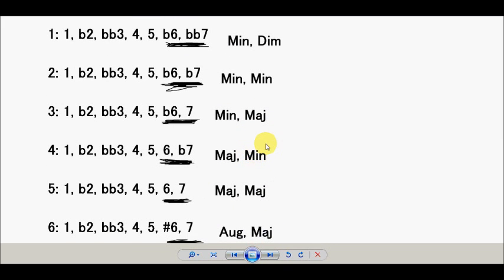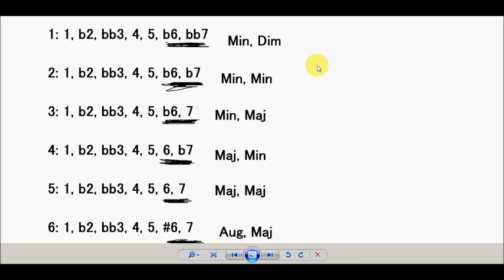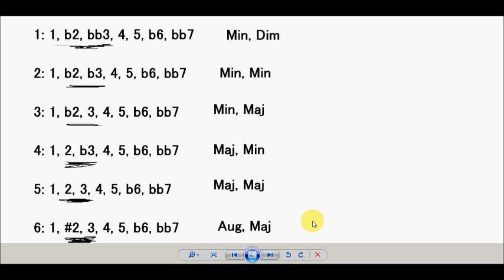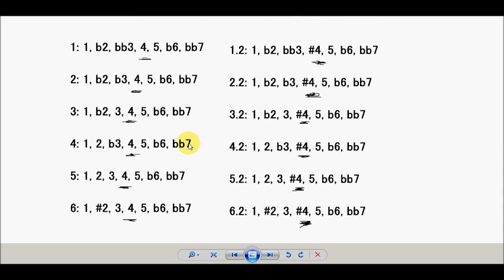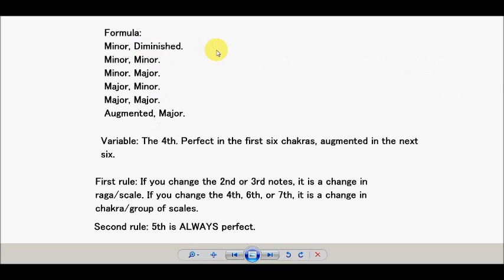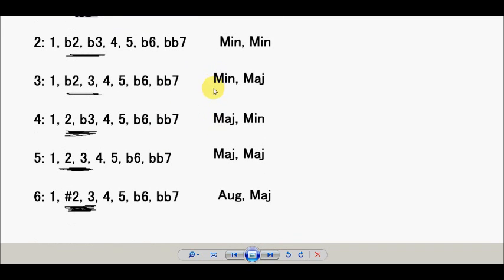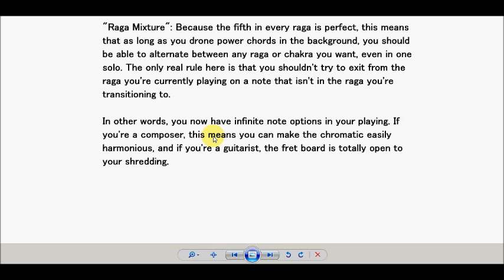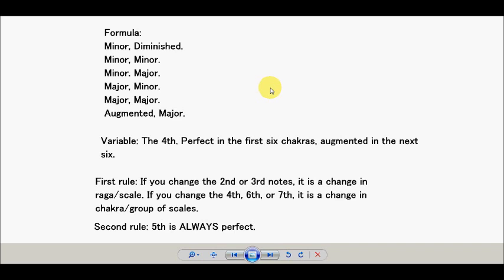Learn 72 Scales In 20 Minutes (Carnatic/South Indian Melakartas)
This lesson is useful for people who enjoy ethnic/exotic sounding music, Carnatic/South Indian music, who want to learn more music theory, or who play rock/metal and want to use interesting and chromatic sounding scales. The intervalic theory can be applied to any instrument and from any tonic or root note.

I am sorry about the poor audio quality and that I am not very charismatic. I am not a teacher, and I learned all of this myself and tried my best to put it into the simplest way to understand. It is a lot of music theory, 72 different scales, condensed into twenty minutes.

If you are a teacher, please teach this to your students in a more charismatic way. Remember to rate, comment, favorite, and share with others so more people learn about this!

Resources:

Written resource I wrote (has all the scale names and intervals listed)